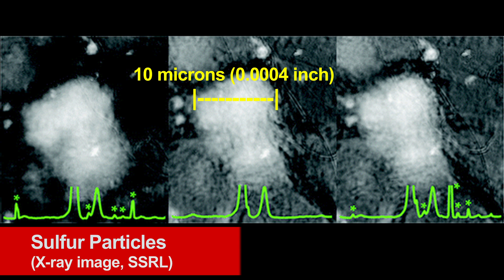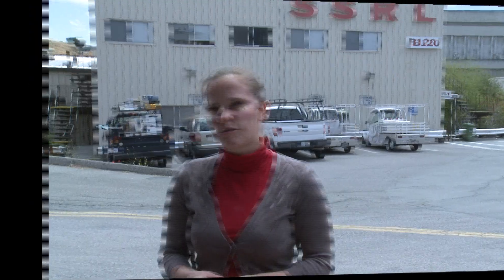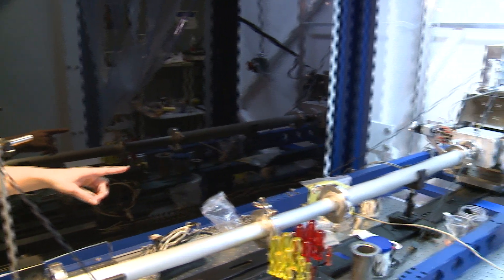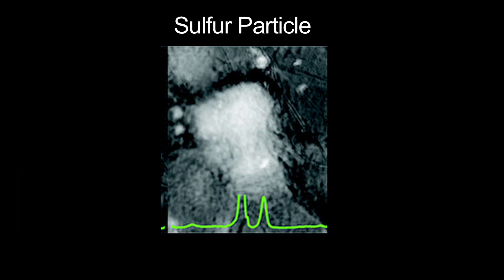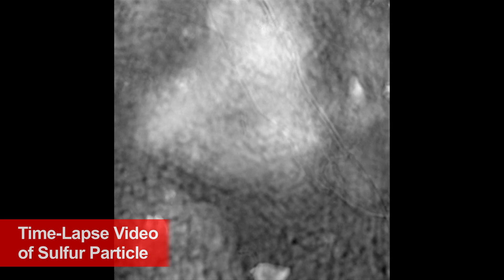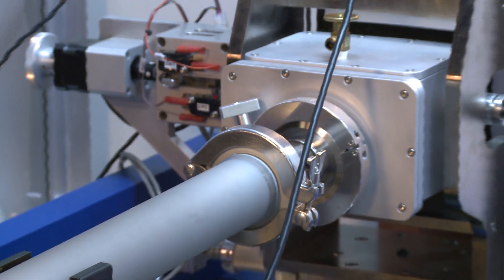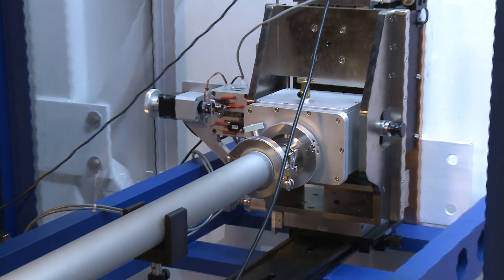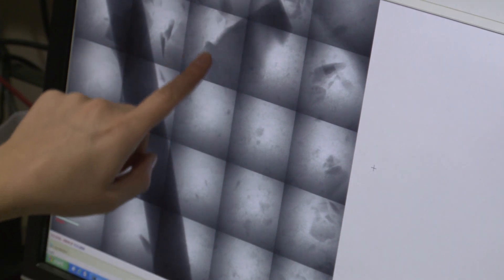Scientists Probe Lithium-Sulfur Batteries in Real Time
Johanna Nelson uses powerful X-ray imaging to study lithium-sulfur batteries, a promising technology that could some day power electric vehicles. Working with scientists at SLAC and Stanford University, Nelson took microscope snapshots of individual sulfur particles -- the first real-time imaging of a lithium-sulfur battery in operation. Previous studies using standard electron microscopes showed that large amounts of sulfur disappears from the cathode after cycling, causing the battery to die. But Nelson's team showed that sulfur particles mostly remain intact. Their results could could help scientists develop commercially viable lithium-sulfur batteries for electric cars.